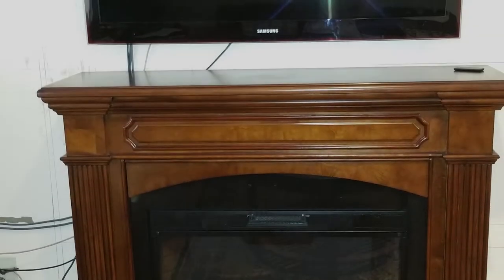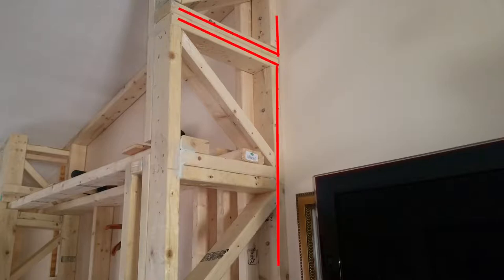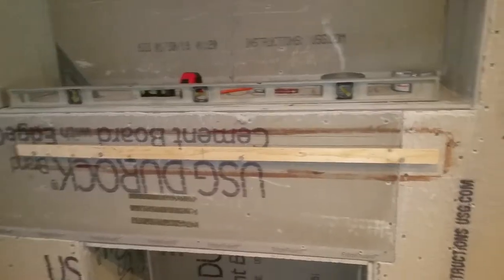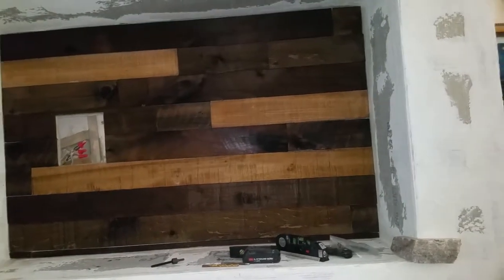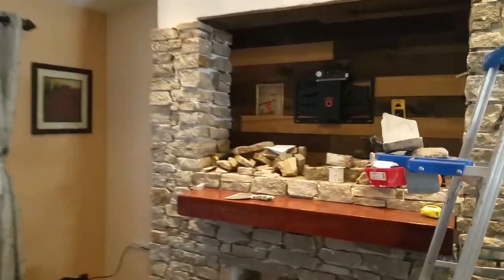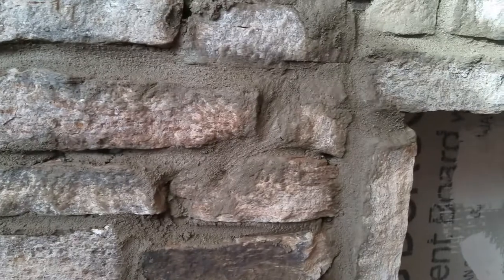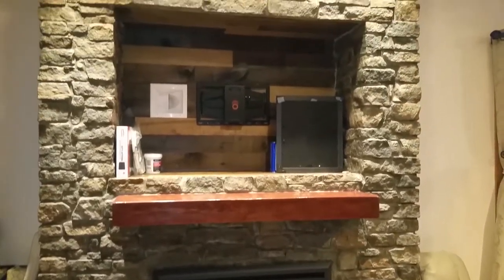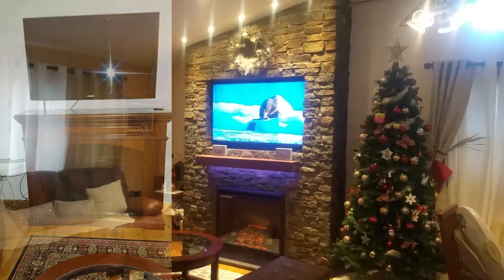How to build a fireplace with recessed TV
In this video we will show you how to build a Fireplace with recessed TV space. This fireplace needed to be functional but also act as a focus point and accent. I wanted to use stone, either airstone, natural stone or cultured stone and wanted to use the puraflame western electric fireplace. My biggest worry was weight, since this on the second floor. In this video I will go over the complete project. I will touch base on what I did right and things i did wrong that you should avoid. I will share my mistakes as well as my successes with you. Link to fireplace